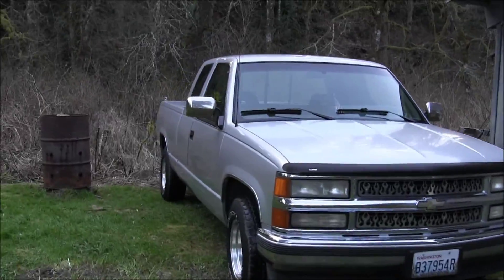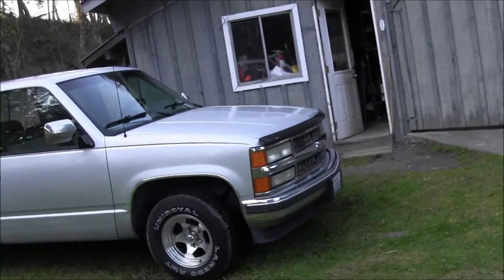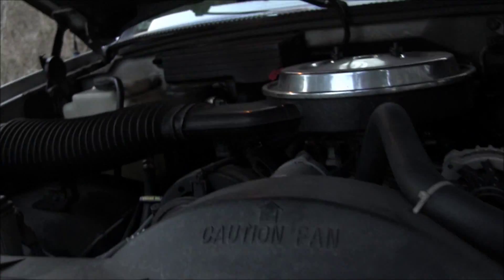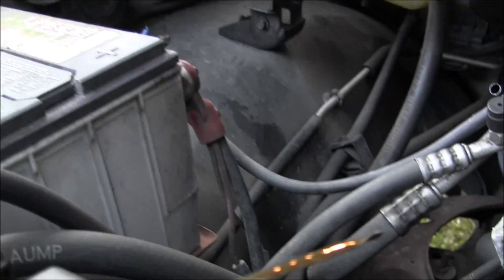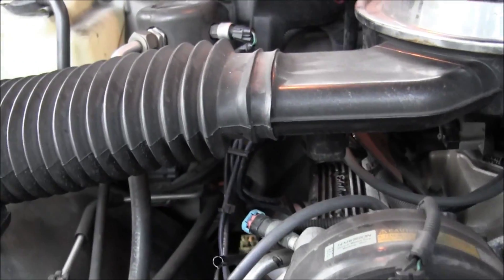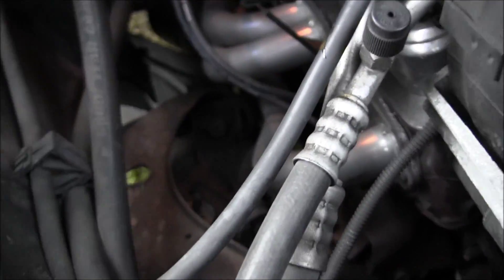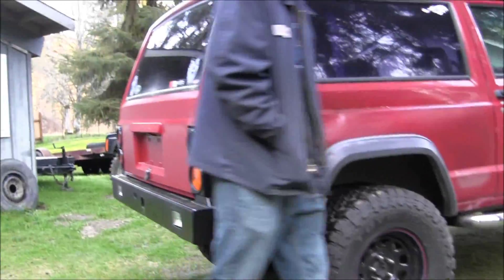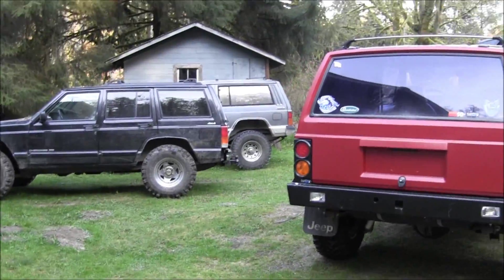Bad News for my 1994 Chevy Truck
Some disappointing news concerning my beloved 1994 Chevy truck...More vids to follow on this matter.